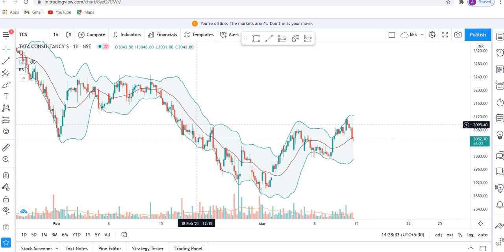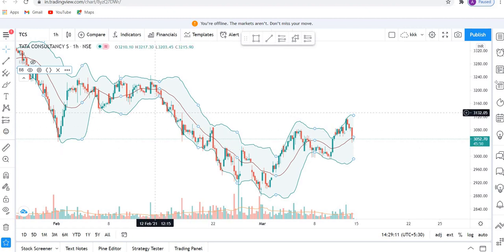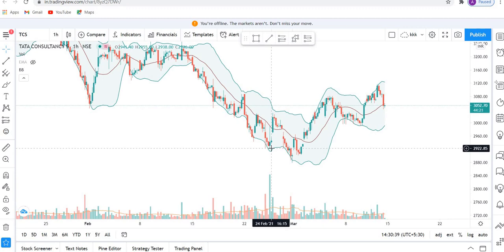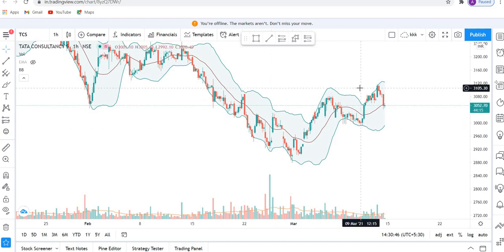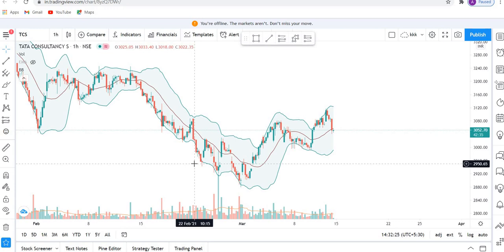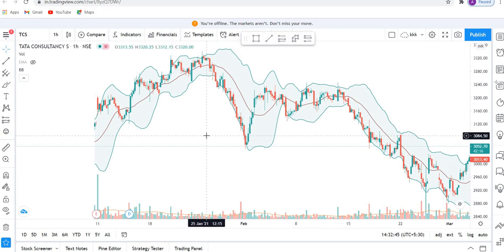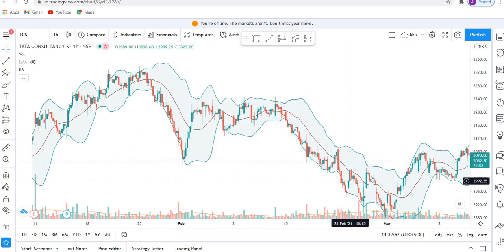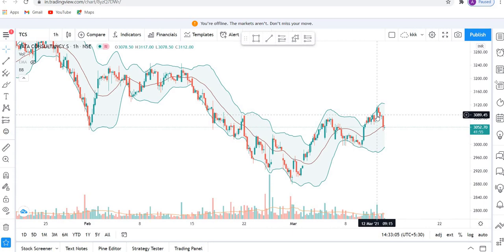HOW TO TRADE WITH BOLLINGER BANDS?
HOW TO TRADE WITH BOLLINGER BANDS? (MUST WATCH)